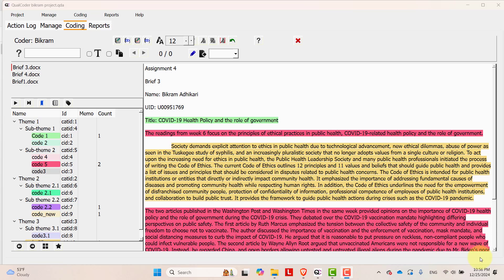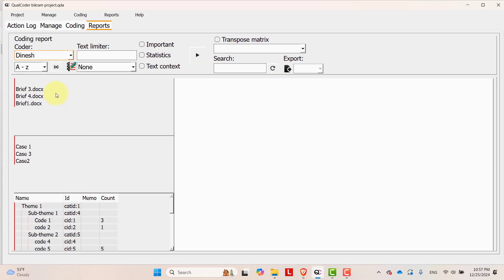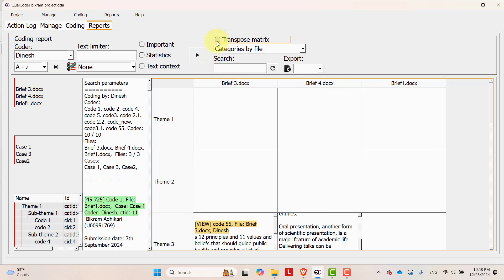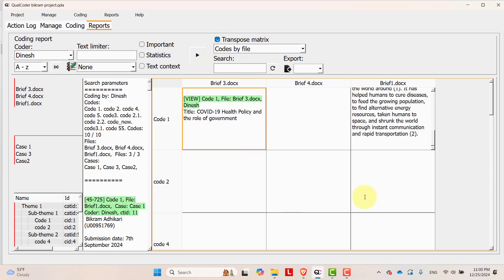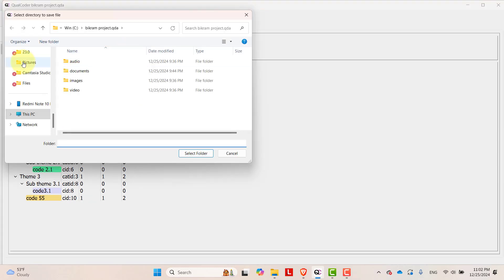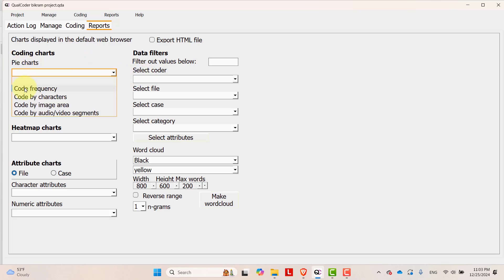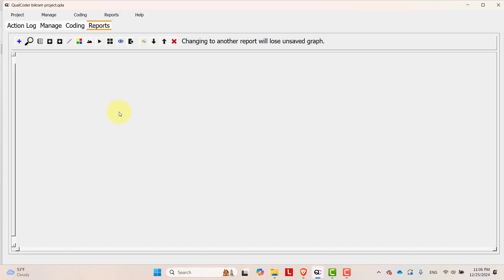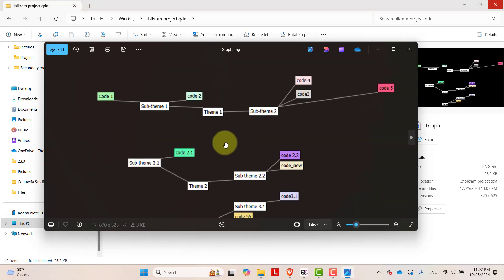How to generate report, charts, word cloud and export them ? || Qualcoder || Part-5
Explore how to generate reports, create charts, build word clouds, and export them using Qualcoder, an open-source qualitative data analysis tool. This is Part-5 of our Qualcoder tutorial series, helping you visualize and present your qualitative data effectively.

In this video, you will learn:

How to generate detailed reports for your analysis
Creating charts and visual representations of your data
Building insightful word clouds for qualitative themes
Exporting reports and visualizations for further use